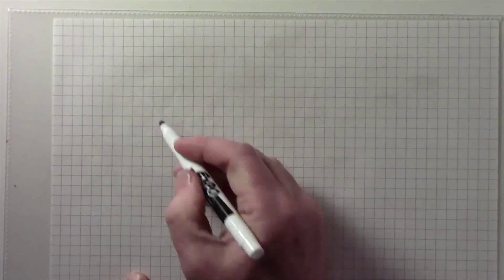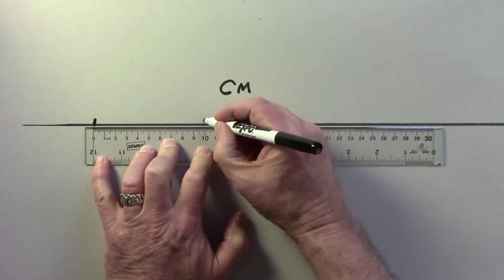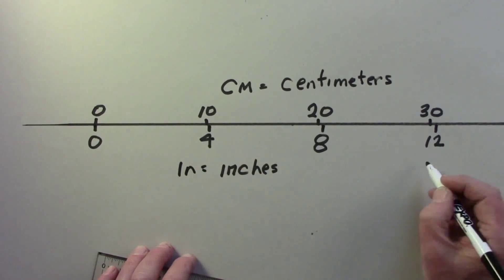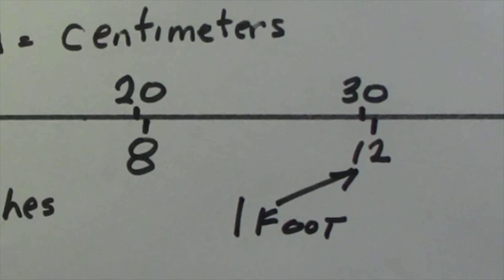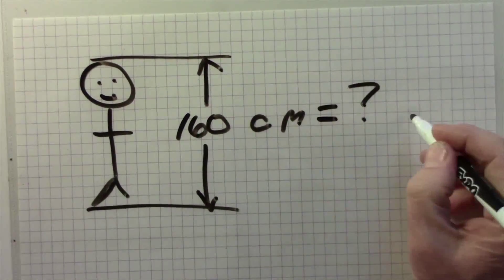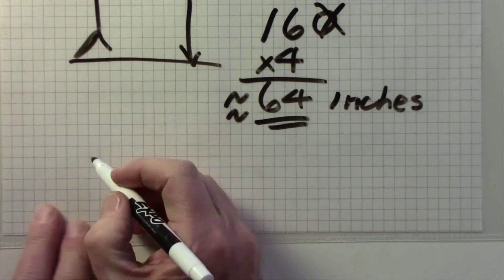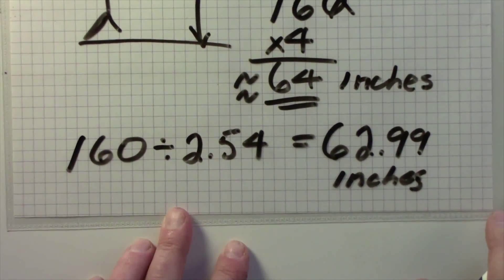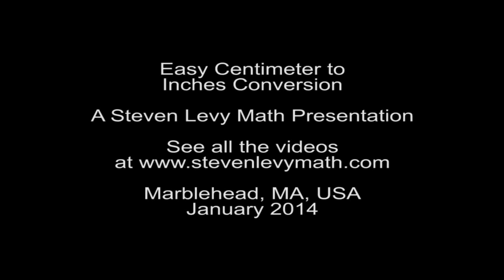Common Core Math, Easy Centimeter to Inches Conversion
Stevenlevymath: Easy Centimeter to Inches Conversion. 10 cm equals about 4 inches.

Please leave comments or requests for another video. Thanks